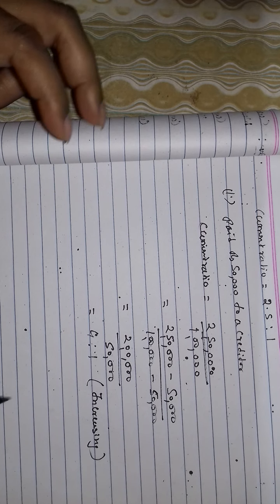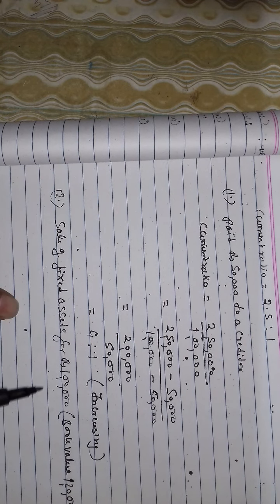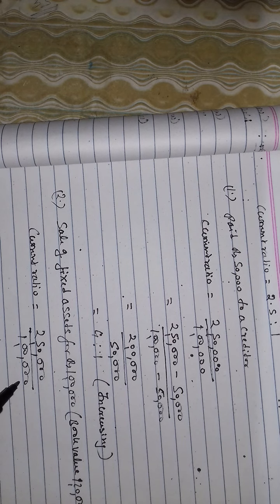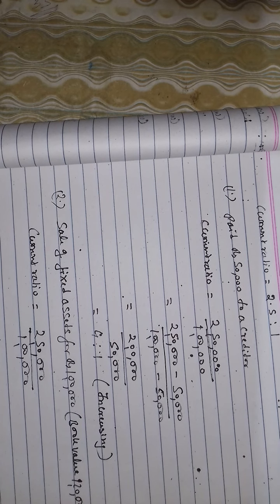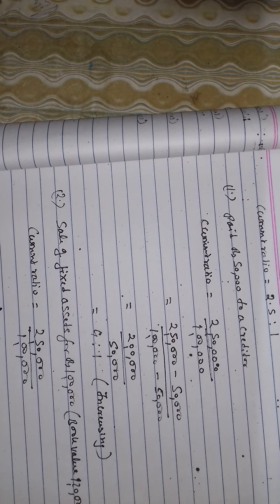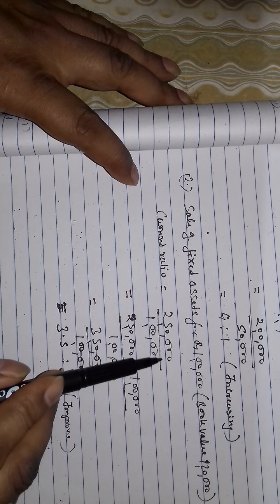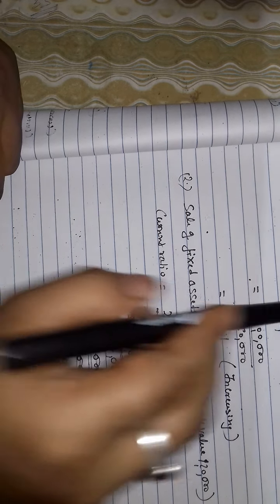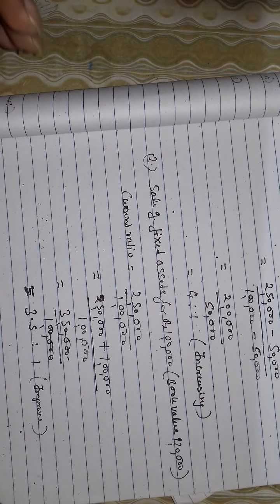Solution of Question of Accounting Ratios